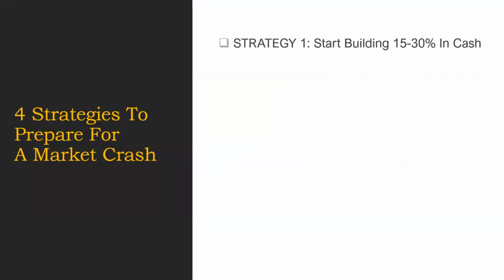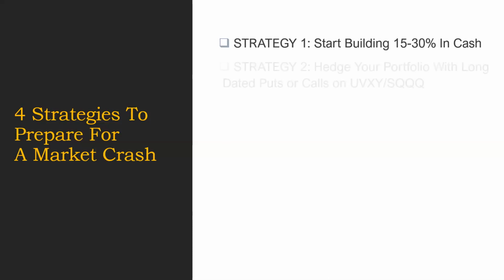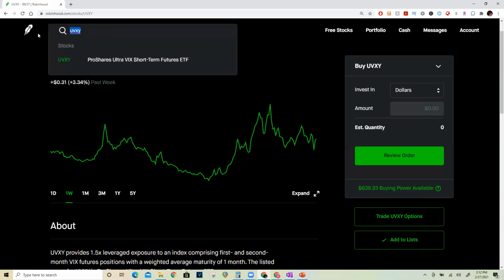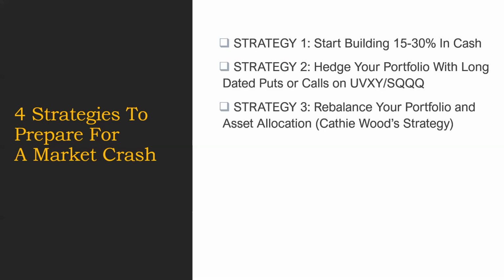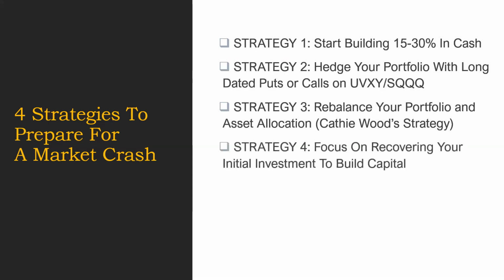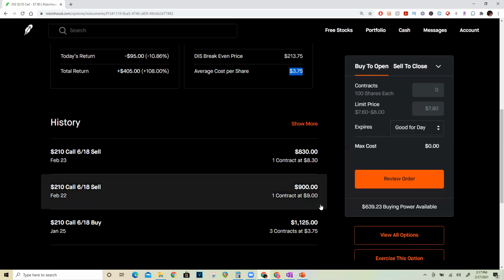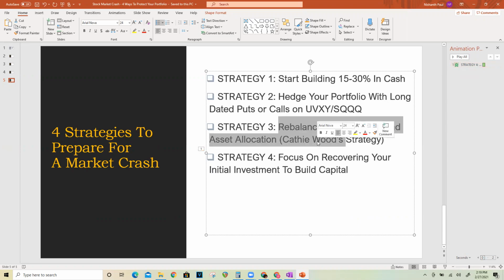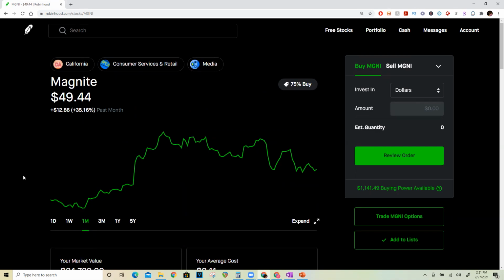STOCK MARKET CRASH | 4 STRATEGIES To Prepare Your Portfolio For A Crash! | DON'T MISS!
In this video, I will share with you 4 STRATEGIES that you can use to PREPARE & PROTECT your Portfolio from a potential market crash. I use these strategies myself and recommended a few of them to my members last month which helped partially soften the blow this month and allowed us to take advantage of the dip to buy more!

Join The 9to5 Investors Club Discord group to get Stock & Options Trade Alerts sent straight to your Discord App in real time!